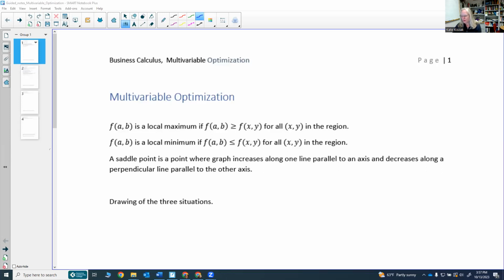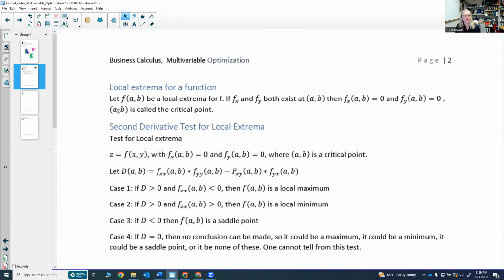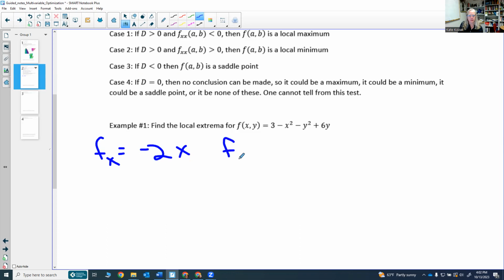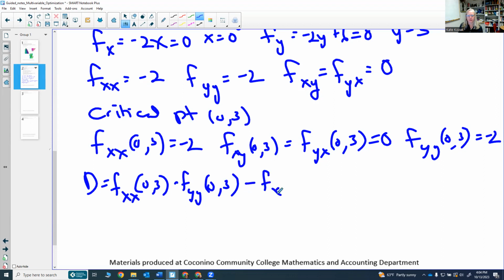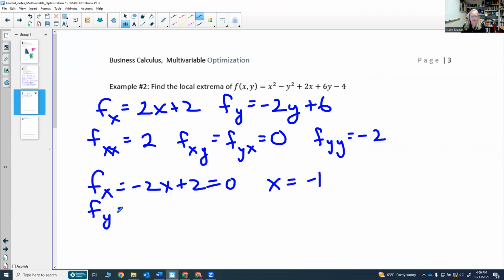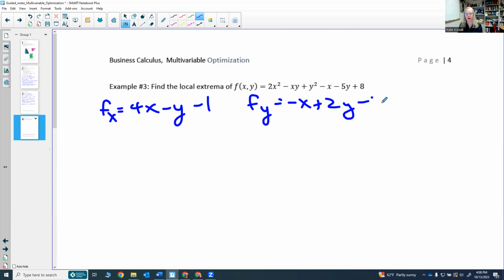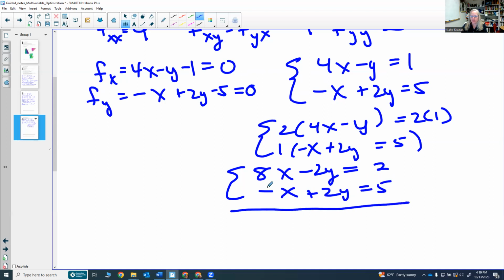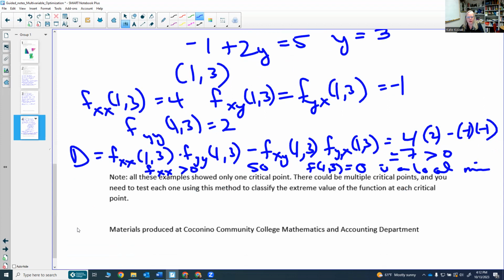multivariable optimization video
This video demonstrates the process of optimization with multivariable.